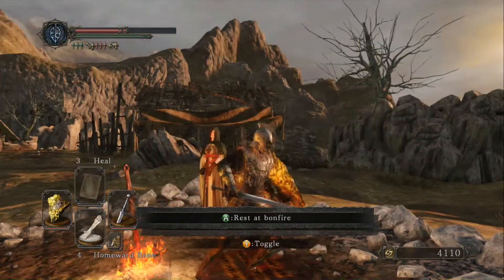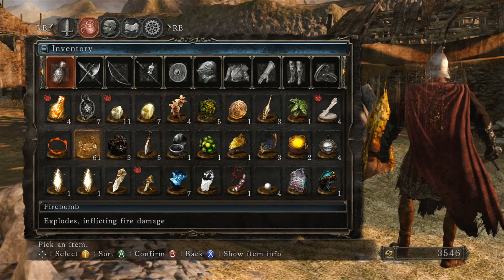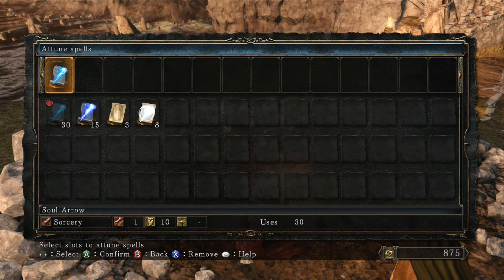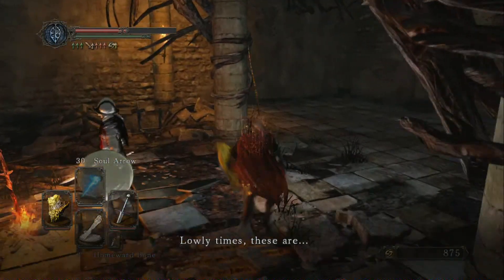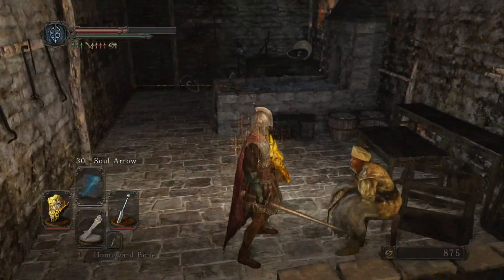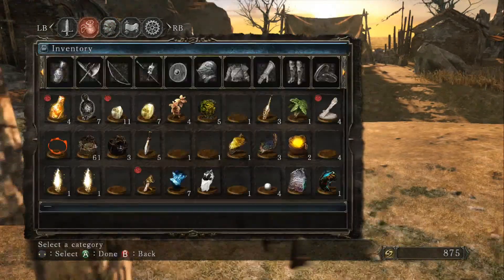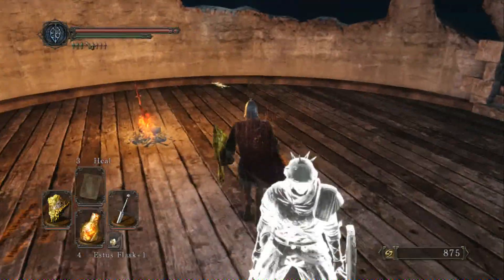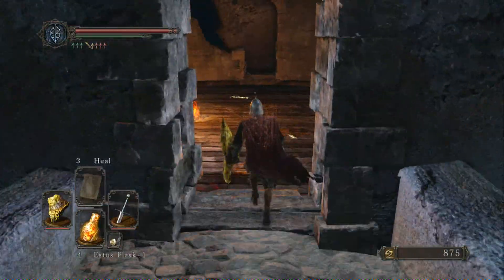Dark Souls 2 - Game Walkthrough - Part 18 - Weakness - (Xbox360/PS3) [HD]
"WEAKNESS" - Dark Souls 2

Dark Souls 2 Walkthrough - Summoning phantoms to help might be a lost cause, Our hero trys to find a weakness against his worst opponents yet.